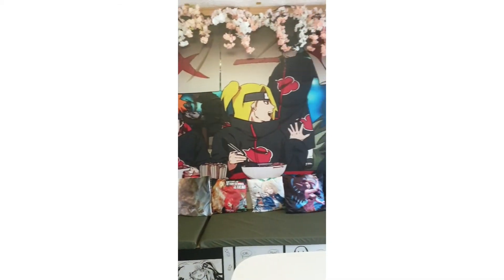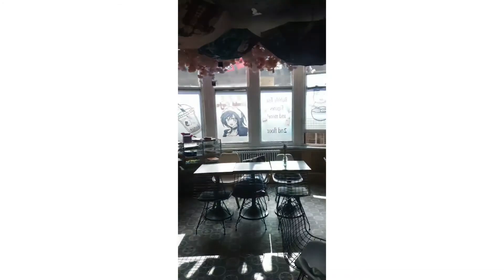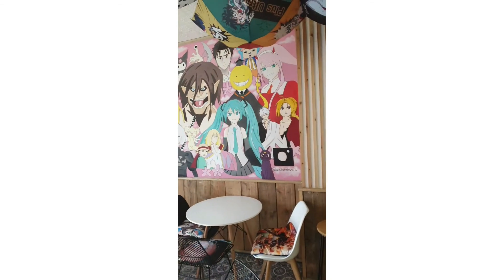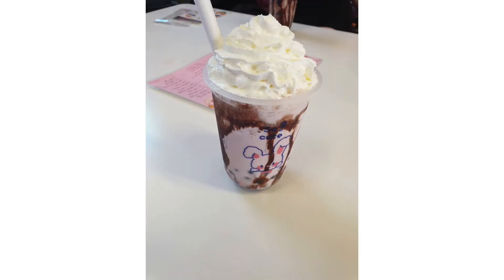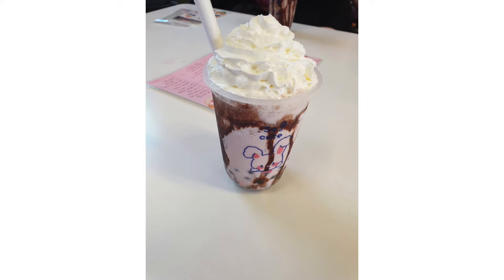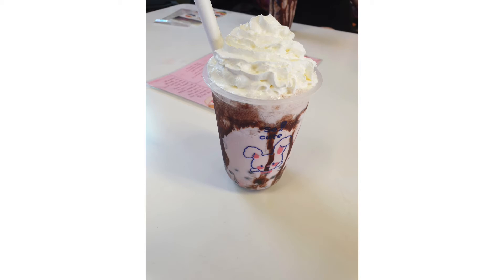Animaid Caffè Order